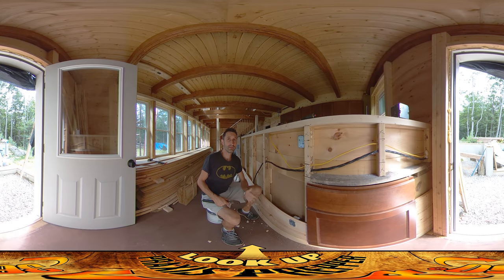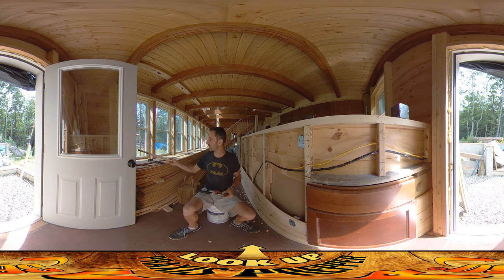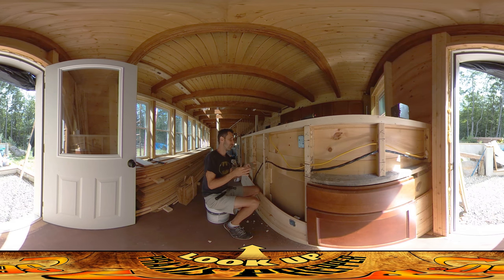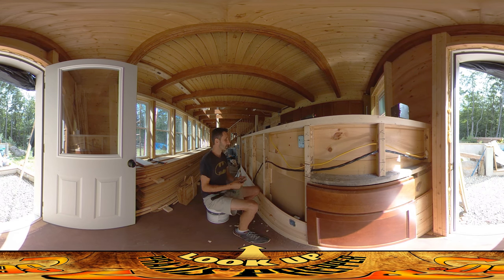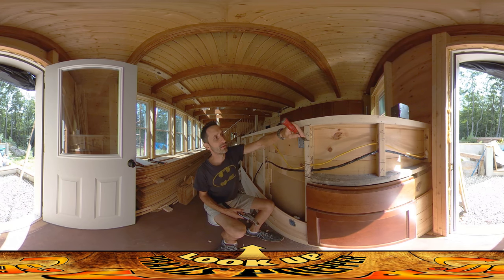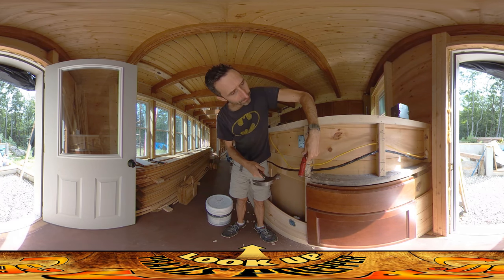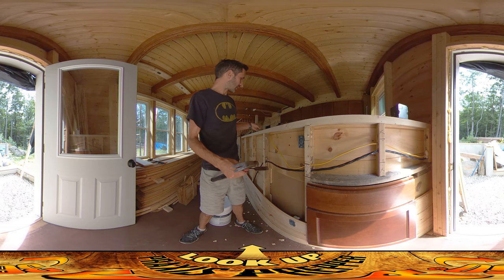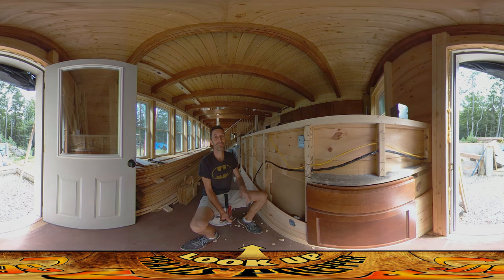Homestead Building - Protecting Wires in a Wall